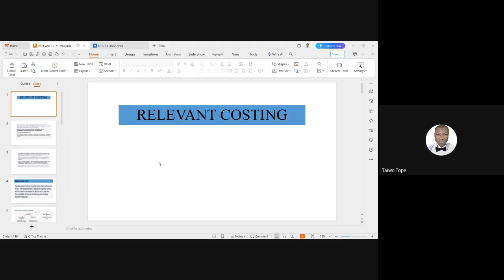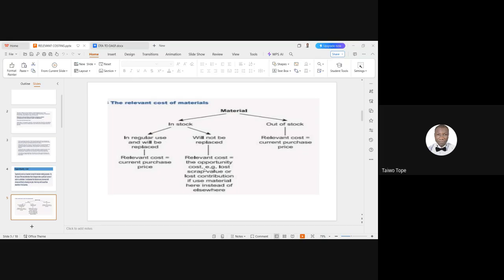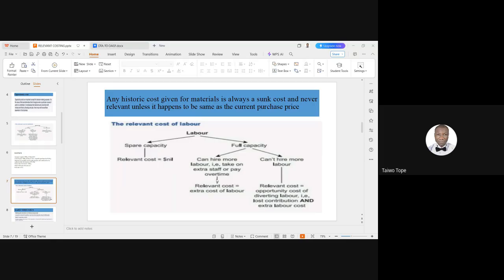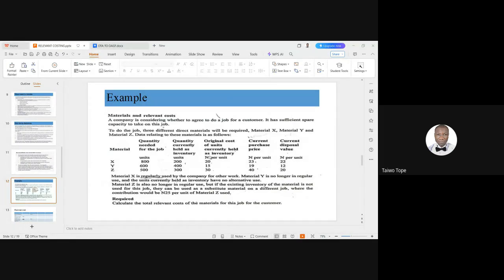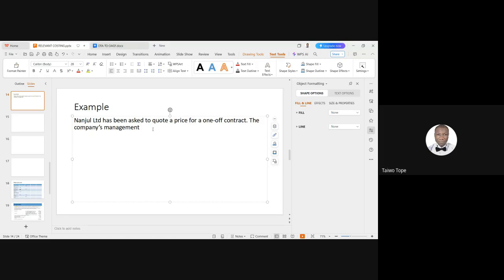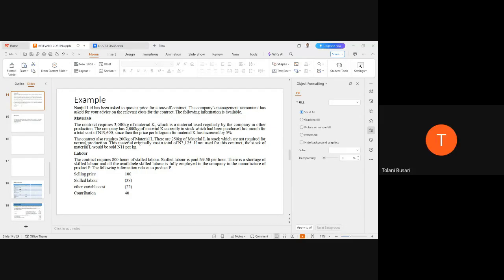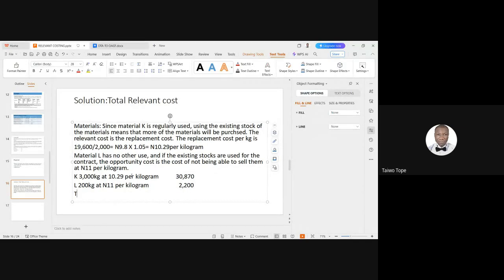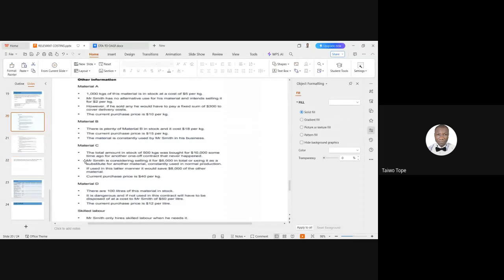PM.RELEVANT COSTING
Relevant cost is a future oriented cost that changes based on the decision-making alternative chosen.